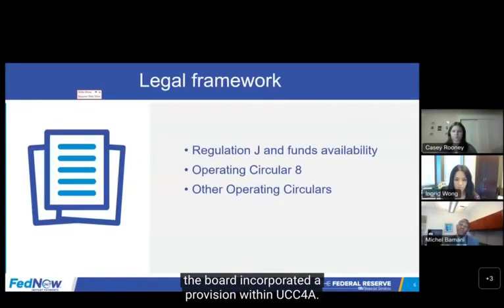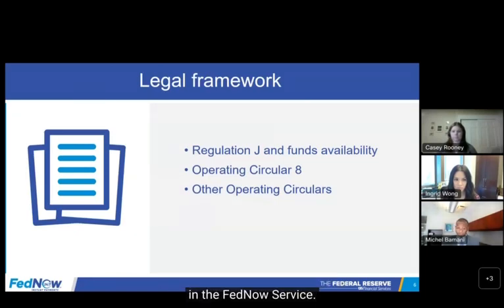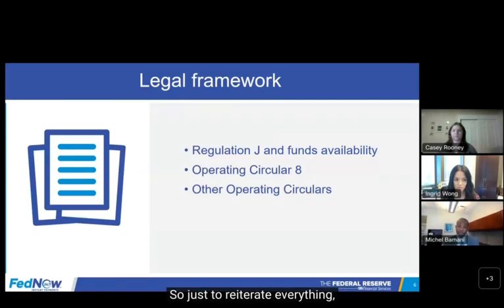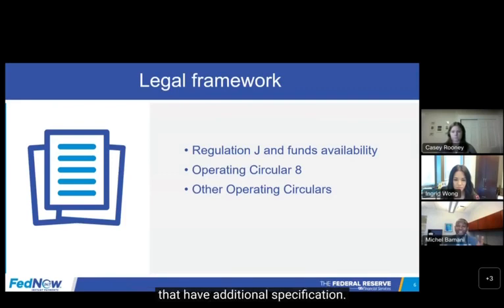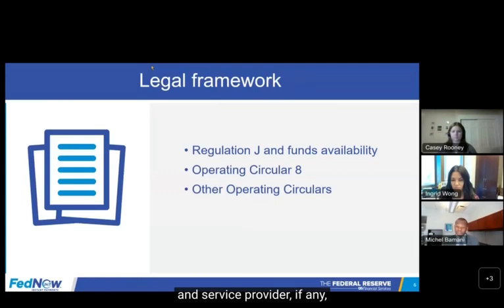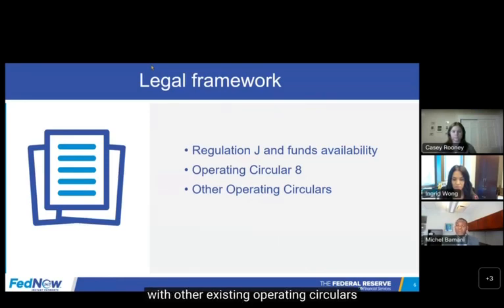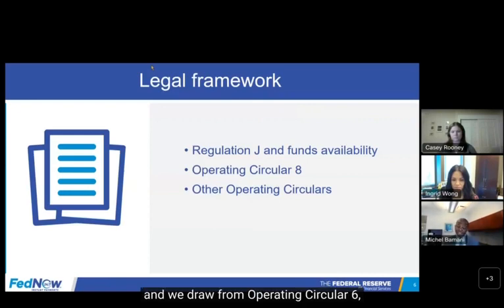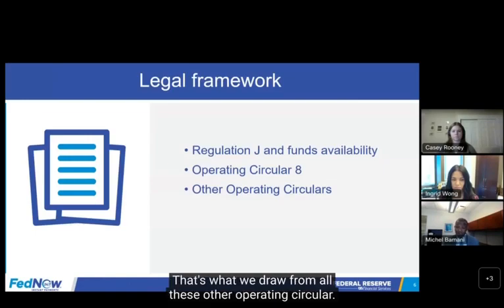Fednow and The Federal Reserve 😎